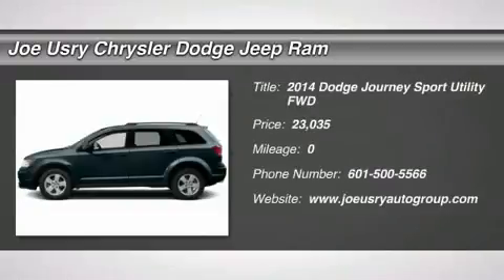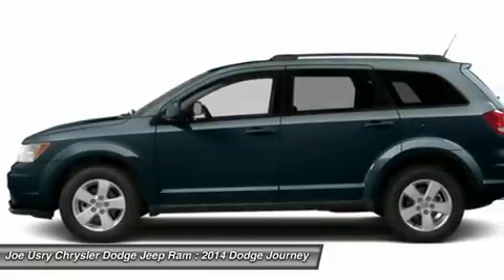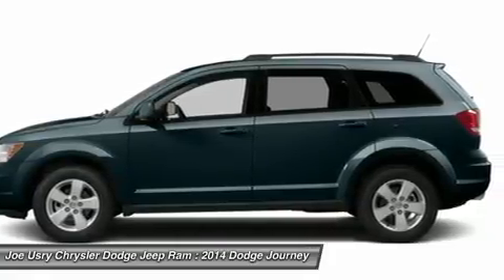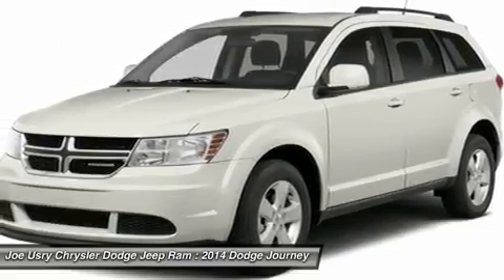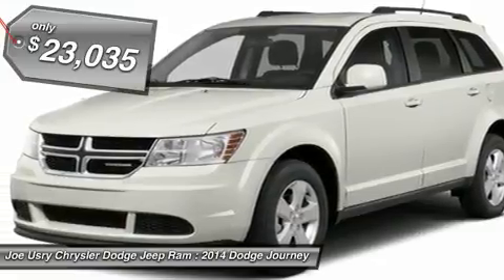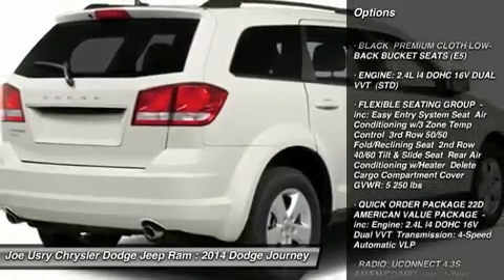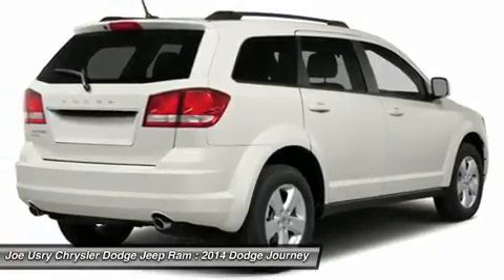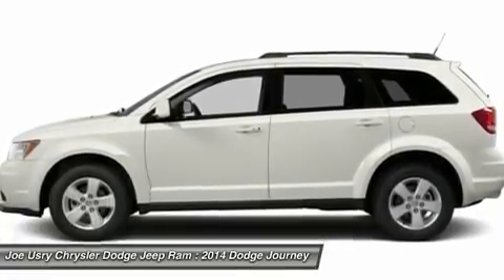2014 DODGE JOURNEY Jackson, MS ET165535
2014 DODGE JOURNEY Jackson, MS
Stock# ET165535

5395 I 55 N.

You'll love this 2014 Dodge Journey. This is a car you'll want to take home. With 0 miles, it features Automatic transmission and an exterior color of Fathom Blue Pearlcoat. Call us and be the first to open the car door today!